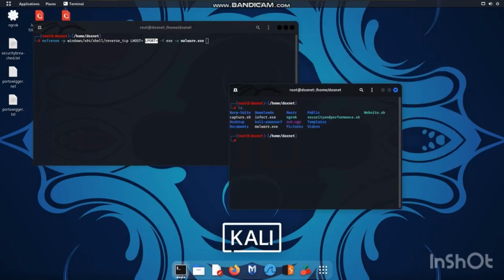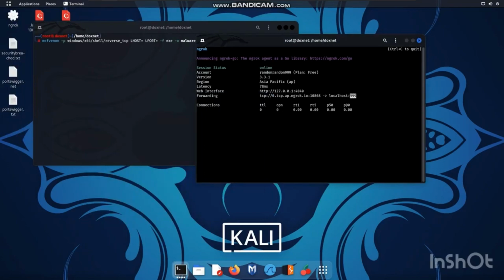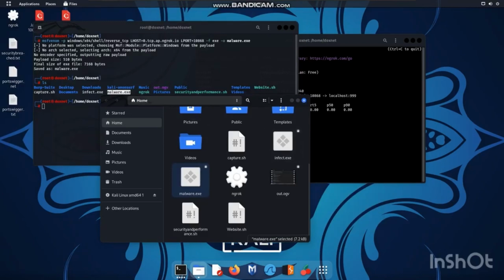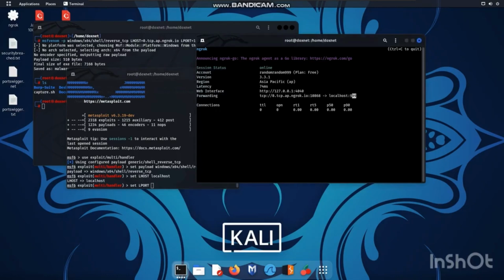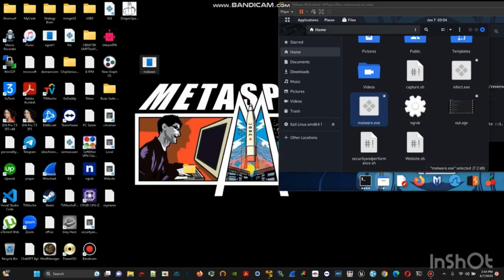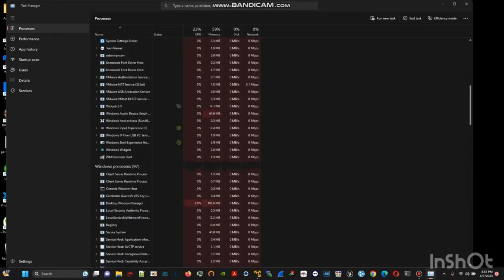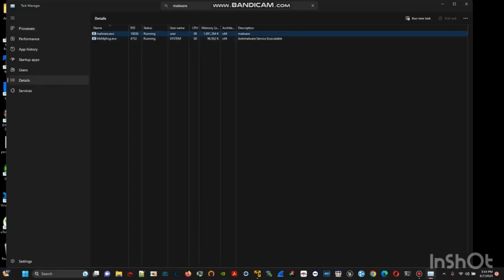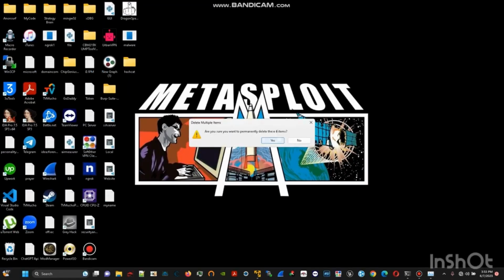How to create a malware using kali linux in 2024 easily .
We are going to write our very own malware in Python!! It’s actually scary easy to do and it will give you a peek behind the curtain of how bad actors create these malicious programs. NetworkChuck will walk you through every step of how to create a ransomware program in Python using the cryptography library in Python called Fernet. He’ll then show you how to download a malware playground, a malware showcase of malicious python scripts you can play with.